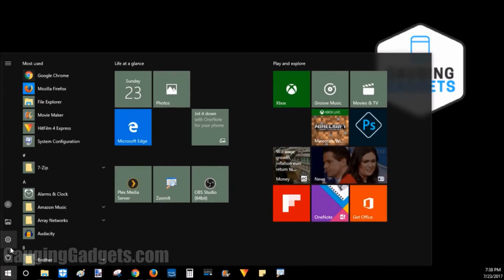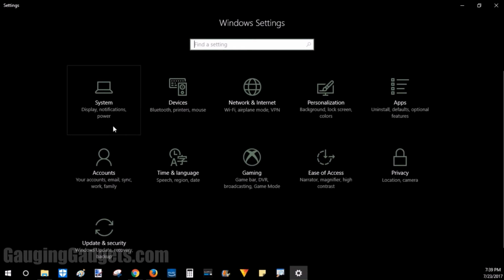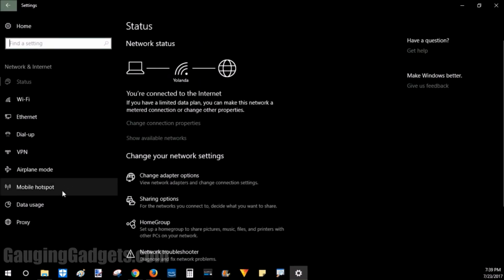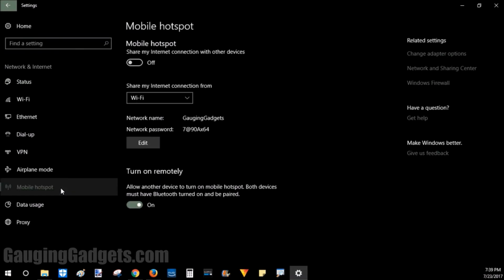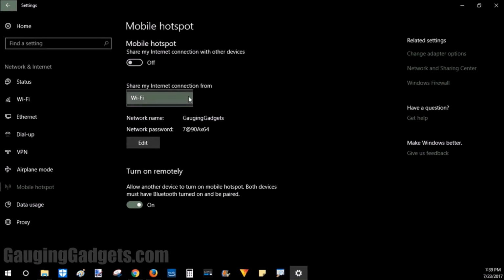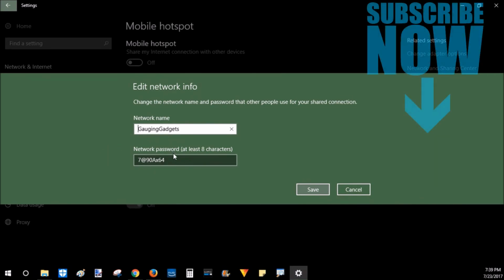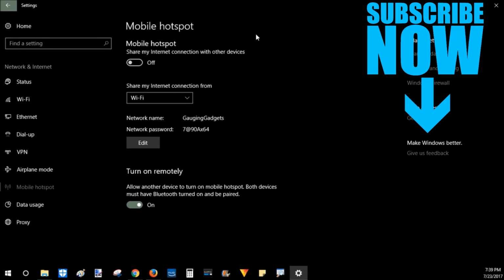How To Turn Windows 10 Into A Hotspot - Windows 10 Tutorial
How to turn your windows 10 computer into a hotspot. In this tutorial, I show you how to turn your computer / laptop into a WiFi hotspot. With Windows 10 this is very easy and can be configured to allows your computer to repeat an existing WiFi network or create a new Wi-Fi network from a hard wired connection.

Turning your Windows 10 PC into a hotspot is great for creating your own network for chromecast or sharing internet while in a hotel or campground.

Turn your computer into a hotspot
1. Go to the Windows 10 settings
2. Select Network & Internet
3. Then in the left sidebar, select Mobile Hotspot
4. In the mobile hotspot menu you can turn on and off the hotspot, as well as change the SSID name of the network.

The cell phone used in many of my tutorials and reviews is a Google Nexus 6 US!!